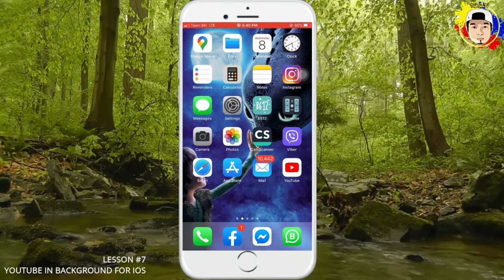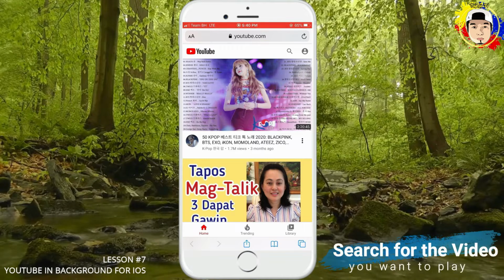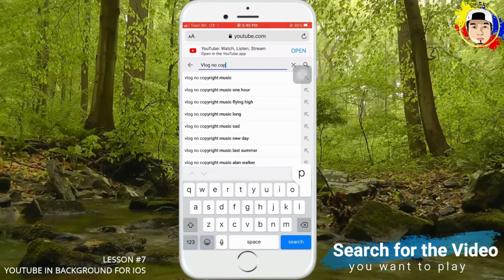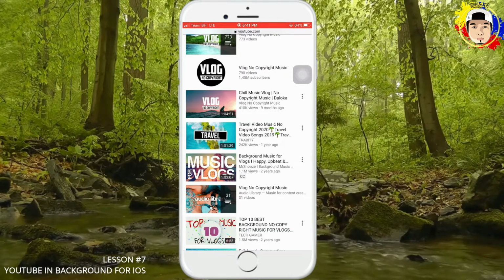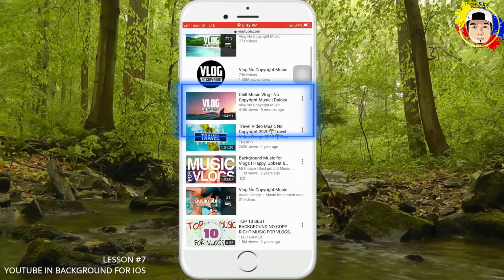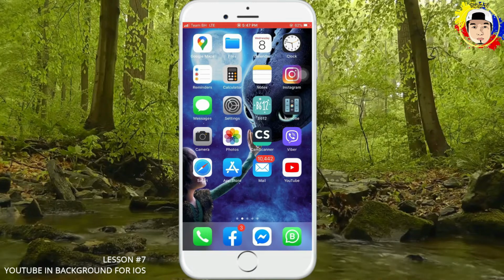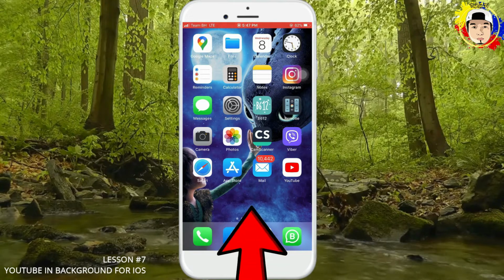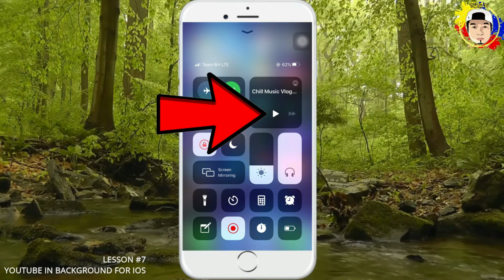HOW TO PLAY YOUTUBE VIDEOS IN THE BACKGROUND(IOS, IPHONE)|| NO additional APPS || TouRon Tv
This is a tutorial on PLAYING YOUTUBE VIDEOS IN THE BACKGROUND on IOS without using any additional app. This trick will SAVE THE BATTERY LIFE, give privacy on your phone,multitask by playing youtube while browsing other social media apps and,
YOUTUBE can be played even the phone is LOCKED.

DEVICE THAT I USED:
1. IPHONE 8 PLUS